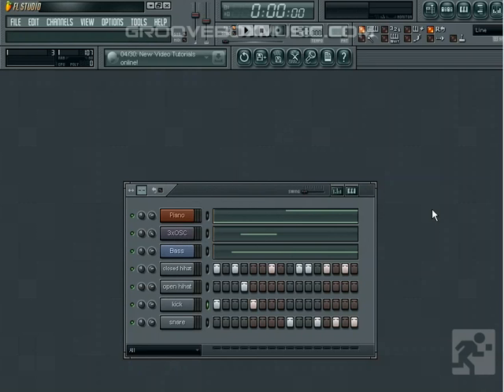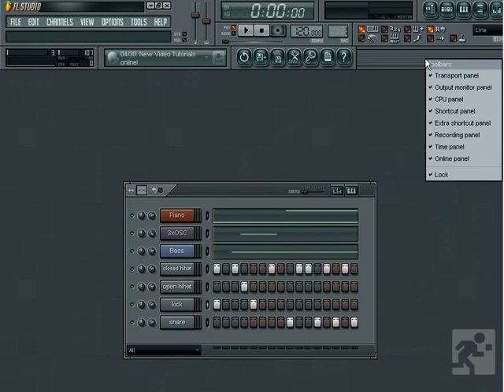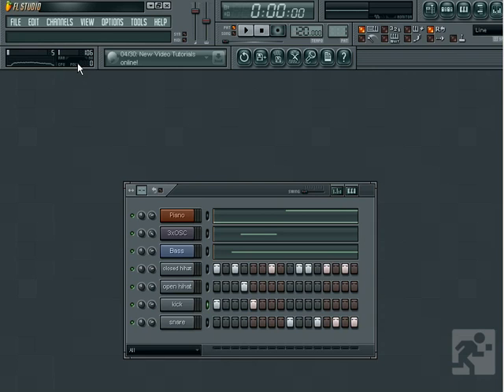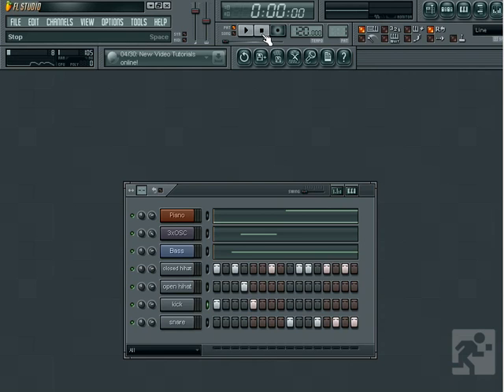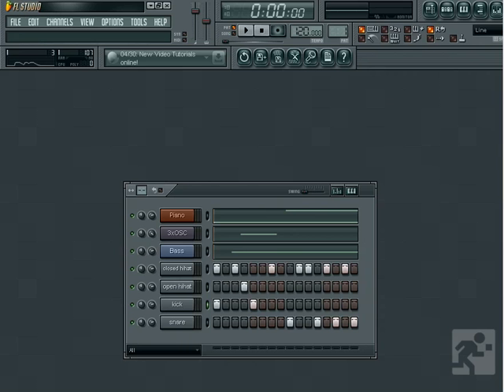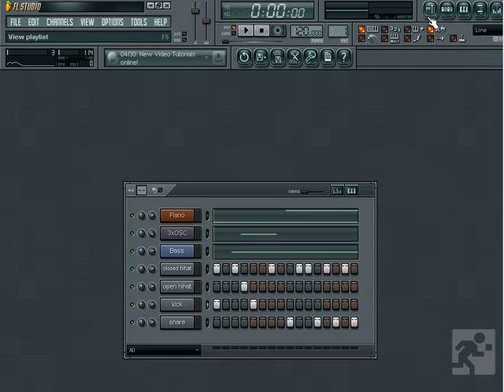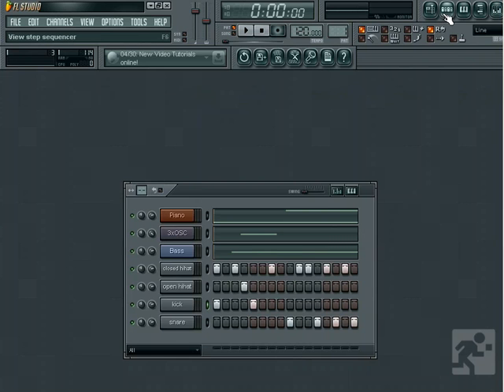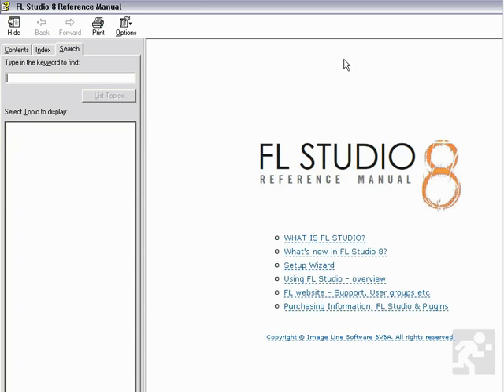06 Panels Overview - FL Studio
Educational material
Tutorial
FL Studio